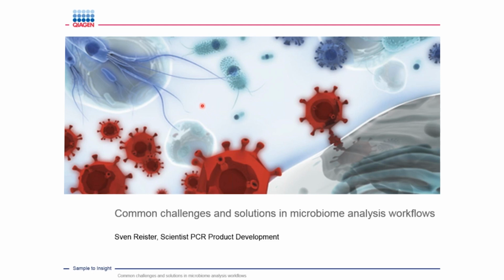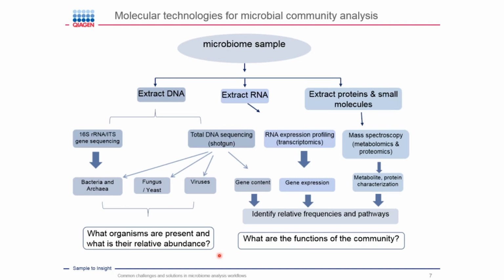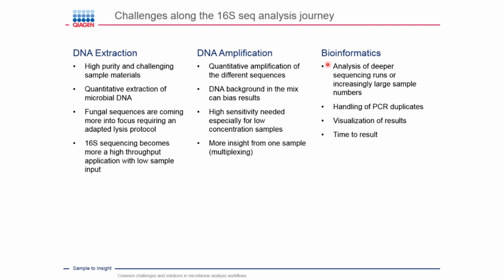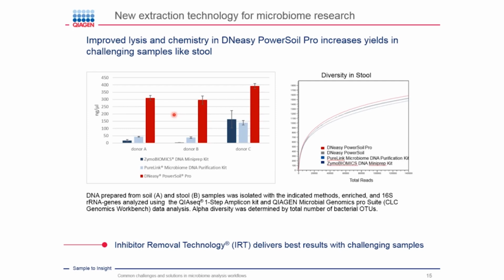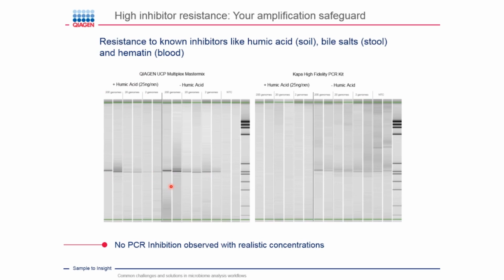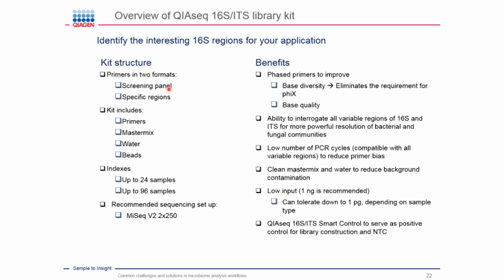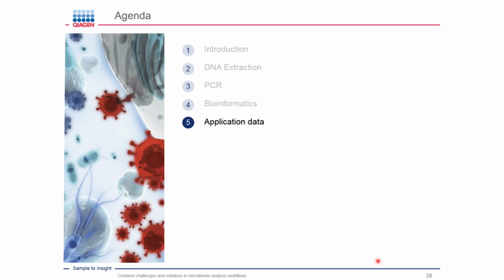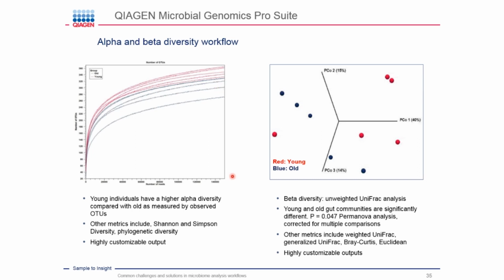Common challenges and solutions in microbiome analysis workflows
Elucidating meaningful, unbiased microbial community profiles from complex and frequently, low biomass, microbiome samples is challenging. Researchers face profiling bias from inhibitors co-purified during cell lysis and contaminant microbial DNA in PCR reagents. Low sequence diversity and high GC content inherent to many microorganisms make primer design difficult and can lead to significant amplification bias. In this webinar we will review the challenges and sources of bias throughout the microbiome analysis workflow and introduce new technologies and give practical solutions to achieve the most representative and unbiased microbiome profiles.